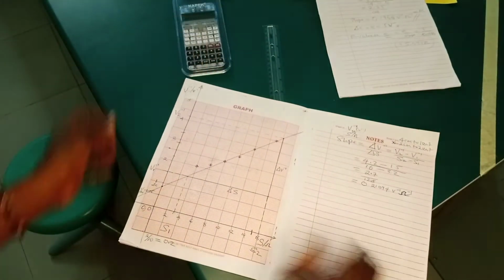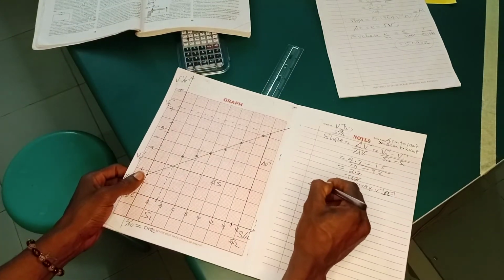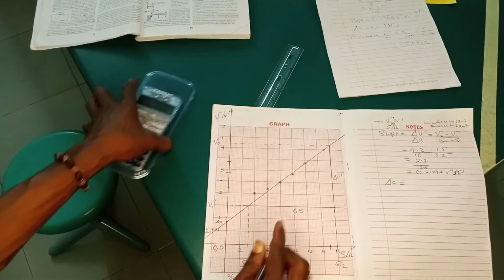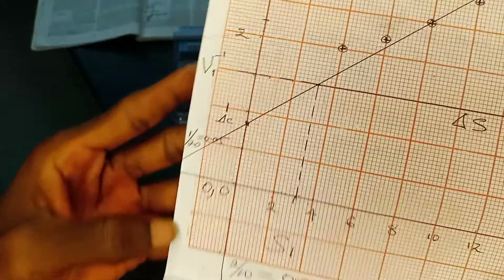EPS1V3|WAEC 1989 PHYSICS ELECTRICITY PRACTICAL SOLUTIONS (A1 ASSURED)|Physics With Ben.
PREPARATION TO WAEC PHYSICS PRACTICAL 2022.

SOLUTION TO JUNE 1989 PHYSICS 3 ELECTRICITY  Practical ( ALTERNATIVE A).

The Practical in the above year is one among the likely questions that may come this 2022.
The Video codes and links for all the solutions in this experiment are given below.

EPS1V3 (  Choosing of scale, Plotting of the graph, finding the slope/gradient, stating precautions and doing the deduction correctly).

Wish you an A1 in your Physics Examination.